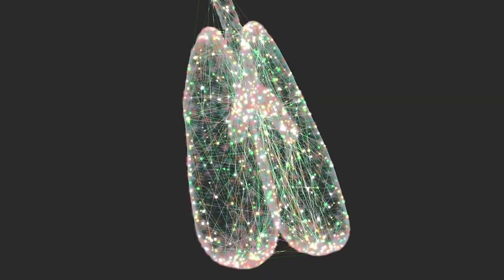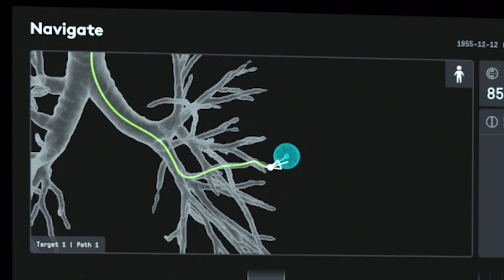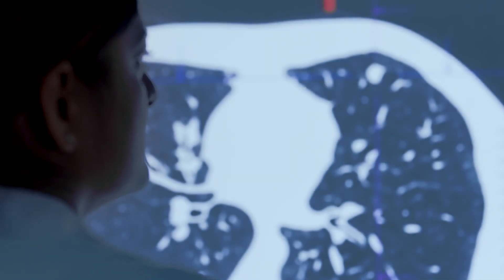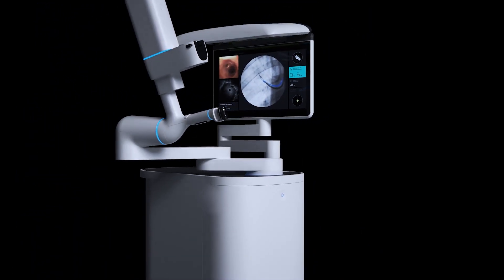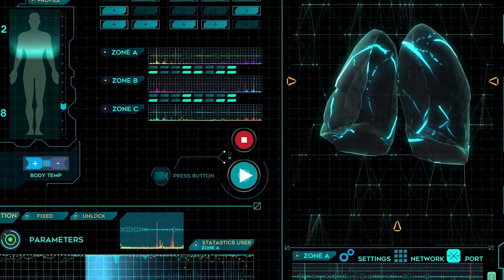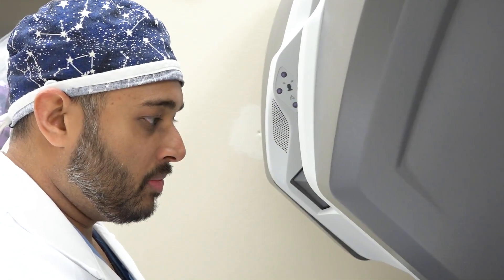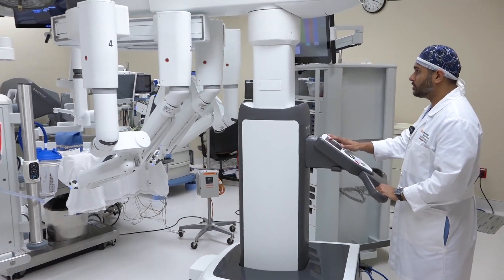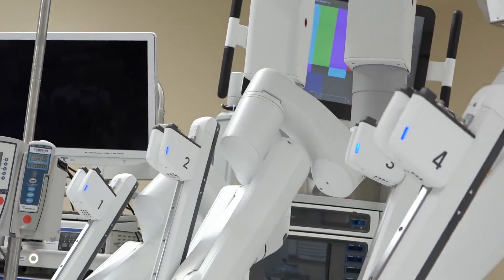Innovation in Lung Cancer Diagnostics and Surgery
Community Health Network MD Anderson Cancer Center provides patients with access to the latest treatments. Hear from Dr. Rachit Gupta, Dr. Ashish Pulikal and Dr. George Rubeiz as they discuss some of the innovative approaches in lung cancer diagnosis and surgery.